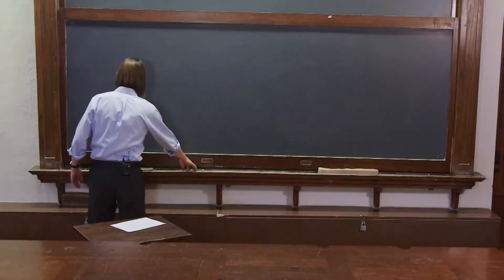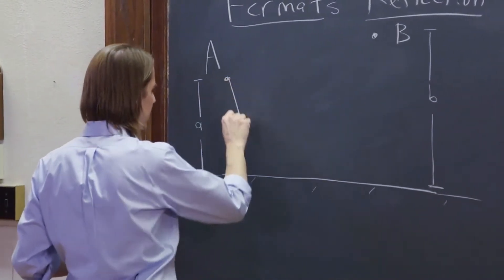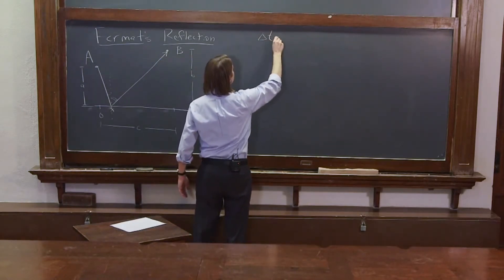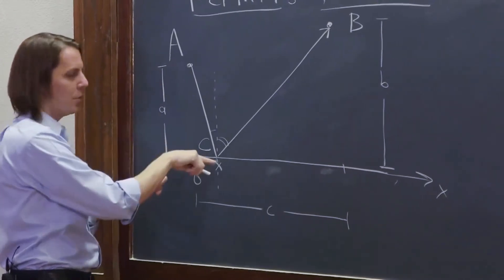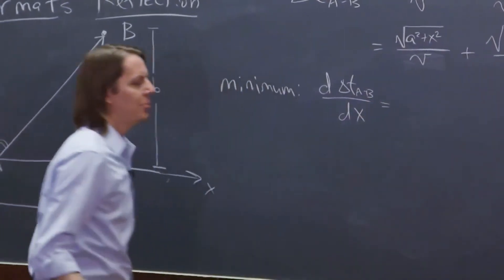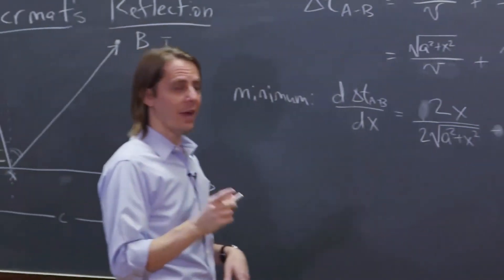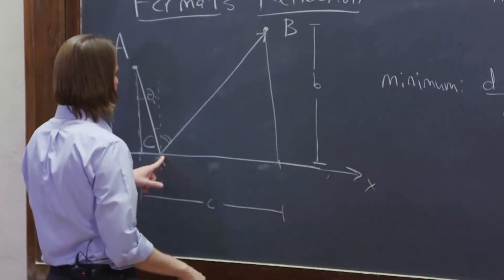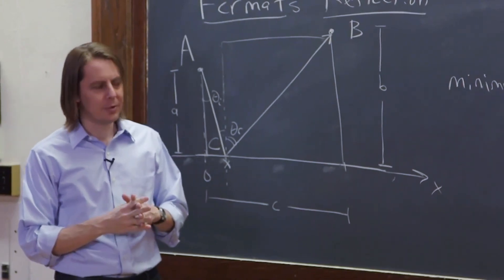PHYS 201 | Fermat's Principle 2 - Reflections According to Fermat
Fermat's ideas about light can also be used to confirm the law of reflection.